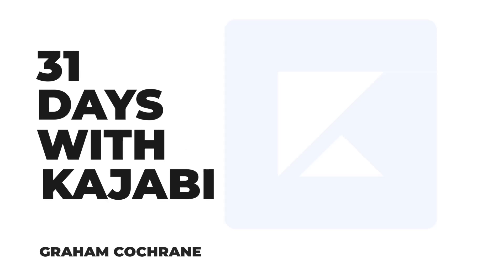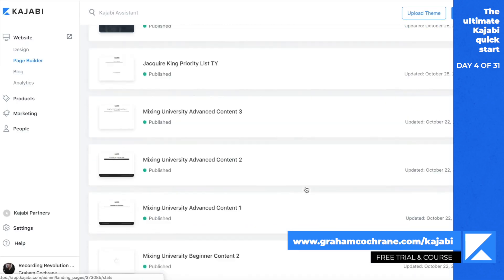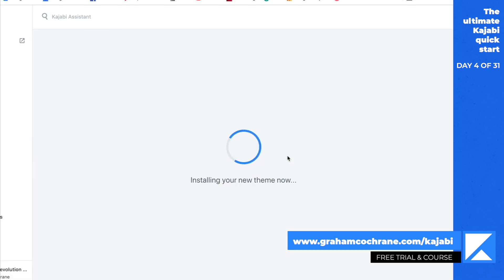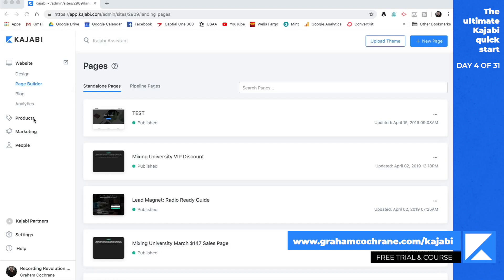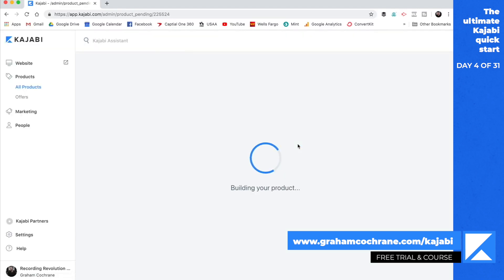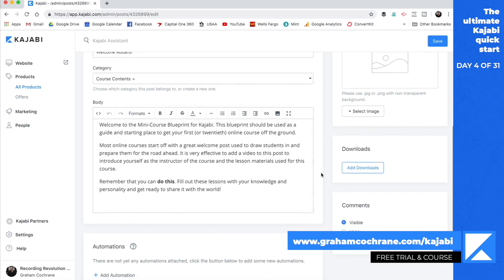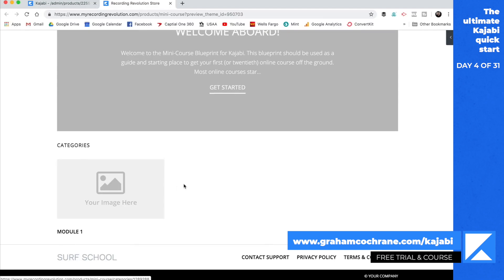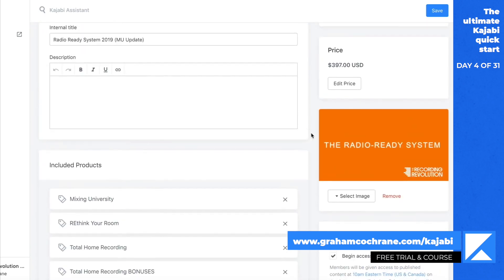Kajabi: The Ultimate Kajabi Quick Start - Day 4 of 31 With Kajabi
The Ultimate Kajabi Quick Start
For some people, using Kajabi can be overwhelming. But it doesn't have to be. In fact, Kajabi is very seamless once you get into it. Today I want to give you a Kajabi quick start and show you around the different features that Kajabi has, how I use them and how you can get started with using them too. Just so you don't get that "Oh gosh, what do I do next?!" feeling with Kajabi. As I've said before in this video series we're going to look at EVERYTHING with Kajabi, and this is only the beginning. You can jump into the free trial of Kajabi (link above) and open up your own instance of Kajabi and follow along with me as we map out elements of your website and product. I am confident that you will be up and running full speed with Kajabi in no time, and if there is something you need - just come back to this video series, because again - we're going to cover it all!

There are two ways to go. You can either make your website a complicated thing or a simple thing. There are so many things to get lost in when you're starting to build out your website, but Kajabi makes it easy. It is just drag and drop. You want a certain thing in a certain color? Great! Just go in and tweak it, and two seconds later you're done. The idea is to get your ideas onto the real thing - effortlessly. And that's exactly what Kajabi does. I'm calling this episode the ultimate Kajabi quick start, because that is exactly what it is. When you get started with Kajabi, things are going to move quickly, because that is the way this platform is built. Jump in and let's go!

If you're following along in the video series, you should be well on your way to getting warm with Kajabi. I believe it is the best decision you can make for your business, and you can make that decision totally FREE. You're going to get two weeks of playtime and building out your online business, so that once Kajabi becomes a tool you start paying for, you're already well setup to generate an income online. And with my free mini course Ready, Set, Kajabi! - I'm holding your hand every step of the way and virtually erasing your learning curves, so that this because a profitable journey for you as soon as possible. Kajabi is the tool you need my friend, take from me, my seven figure business and all of my students who love the course that Kajabi has helped me to build!

Time stamps:
0:00 Welcome to the series!
1:53 First glance at Kajabi
2:26 Your website
3:51 Website themes & landing pages
6:00 Your products
9:50 Your offers
10:49 The answer is Kajabi

- Kajabi - What is Kajabi? -

Kajabi is an online business platform that will help you make money online by selling products, offers, services and provide you with all the tools you could possibly need to grow your business and brand online. If you are looking for a one type solution that does it all for online business, look no further - Kajabi is the answer!

- 31 Days With Kajabi - What is it about? -

Welcome to the video series 31 Days With Kajabi! In this video series we'll be going through EVERYTHING you need to know about Kajabi. We're going to cover everything from creating your website, crafting your first product and setting up your offers - to the some of the more advanced things, like email automation tricks, how to make more money with Kajabi (without doing more things!) and my most successful strategies that have transported my business into a seven figure income stream - all using Kajabi. I'm super excited to have you onboard and I look forward to going on this journey with you, as we dive deeper into Kajabi and help take your business to the next level.

Day 5: -
Day 6: -
Day 7: -
Day 8: -
Day 9: -
Day 10: -
Day 11: -
Day 12: -
Day 13: -
Day 14: -
Day 15: -
Day 16: -
Day 17: -
Day 18: -
Day 19: -
Day 20: -
Day 21: -
Day 22: -
Day 23: -
Day 24: -
Day 25: -
Day 26: -
Day 27: -
Day 28: -
Day 29: -
Day 30: -
Day 31: -